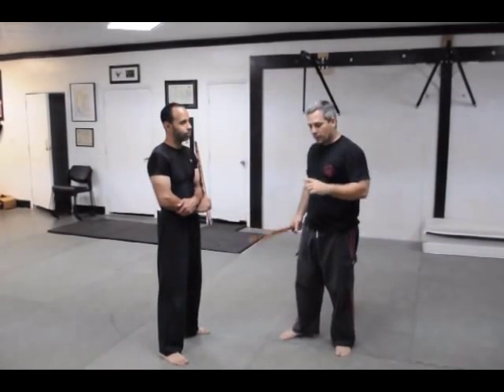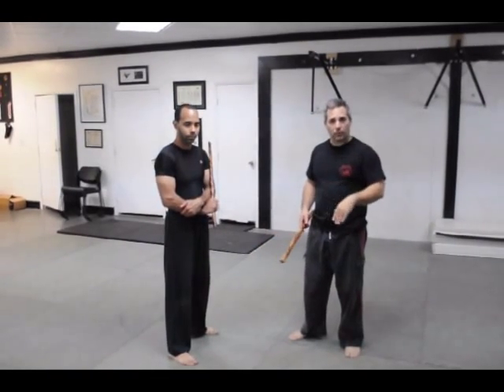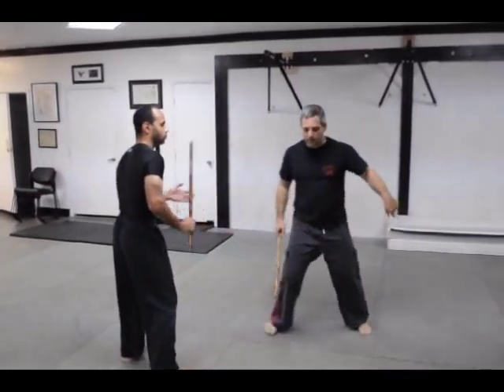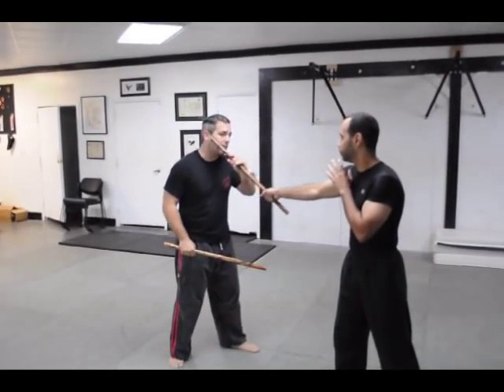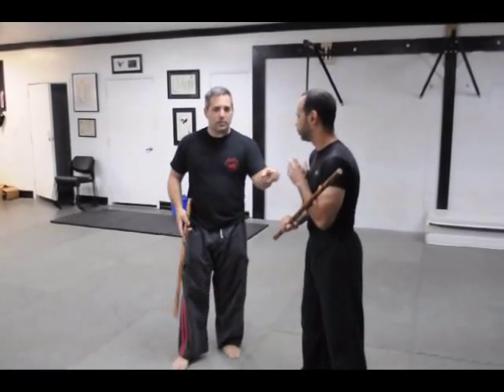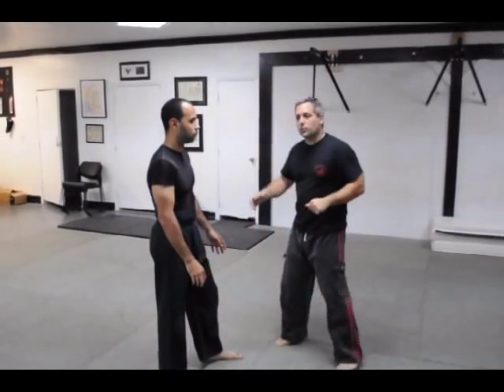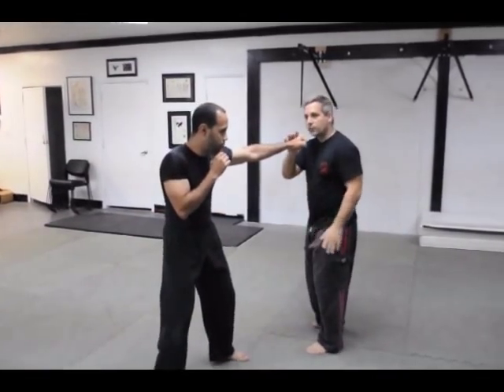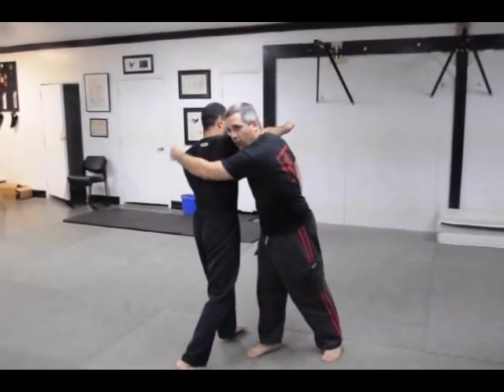Miami Arnis Group 1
Miami Arnis Group